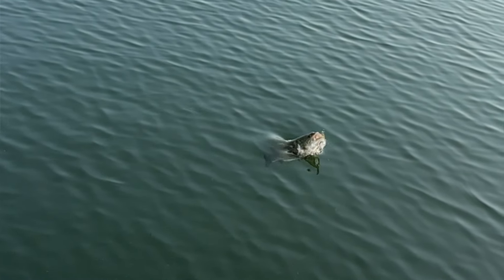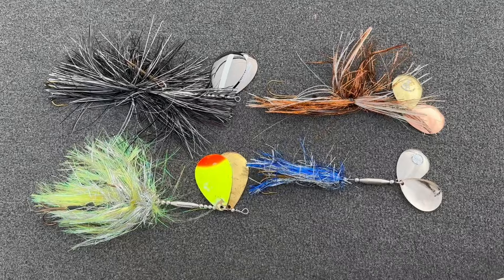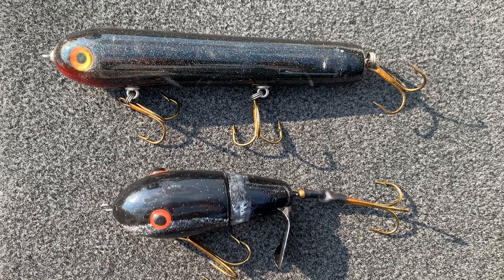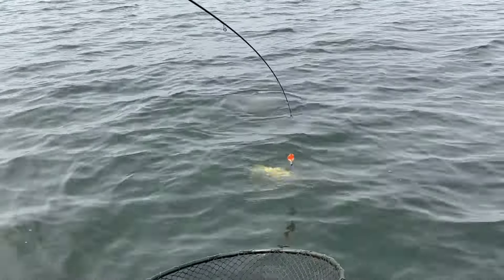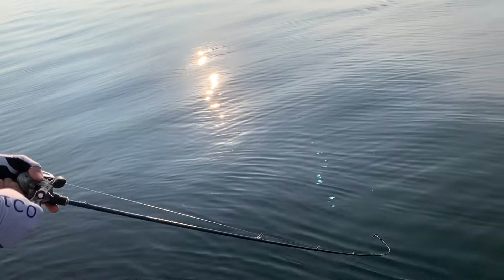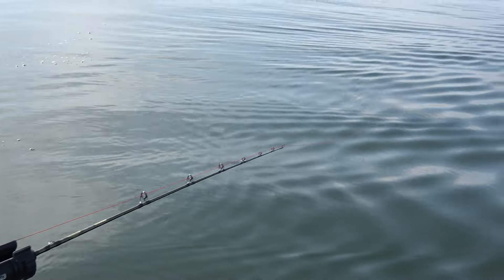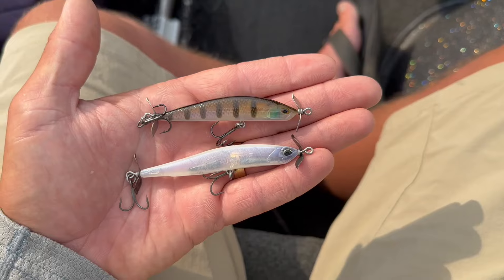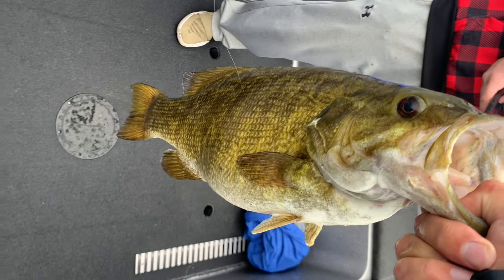Mille Lacs Lake Fishing Report (Mid-Summer Smallmouth Bass, Walleye, and Muskie)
This weeks Mille Lacs Fishing Report details current summer locations and techniques for smallmouth bass, walleye, and muskie.

Some of the current conditions on the lake involve higher water levels, bug hatches, and new walleye regulations. By mid August we will be able to keep two walleyes per day, within the slot.

It's been a good season for muskies, currently we have been targeting two major patterns.  Deep weedlines and open water fish have produced nearly all of our action this season.  Bucktails on the weedlines and large crankbaits on the mud flats are two proven techniques in the month of August. We have been encountering a lot of fish in the mid forty inch range, while also moving occasional giants that are well over fifty.

The walleye bite has been excellent!  Many fish being boated ranging from 14"-24".  Getting slot fish shouldn't be too challenging, we are regularly boating multiple 18"-20" fish each day.
Bobbers and leeches are one of the best techniques on Mille Lacs, but leadcore and small crankbaits really shine as well during the dog days of summer.
Good walleye bites can be found on top of the gravel bars, on the edges of the mudflats, as well as the rock piles both shallow and deep.  There seems to be a lot of actively feeding fish in the lake at this time.

Mille Lacs continues to be ranked as one of the top bass destinations in the country!
The "dog days" of summer can be frustrating for many smallmouth anglers, but often times all that is needed to get back on 'em is a change of technique. Baitfish inundate the main lake every year mid summer, this switch in forage often times goes unnoticed by anglers. Instead of fishing bottom oriented techniques, try fishing minnow style baits. One of the most productive techniques for mid summer smallmouth bass, is the spybait.

Good luck fishing and have a great weekend!

For a guided smallmouth bass, walleye, or muskie trip, contact
Ryan Kelly
Lagoona Guide Service